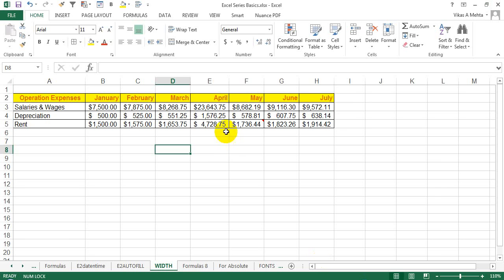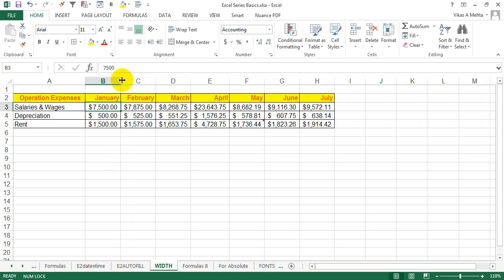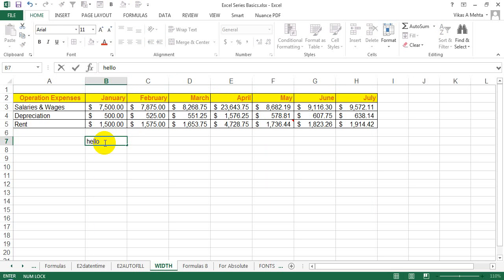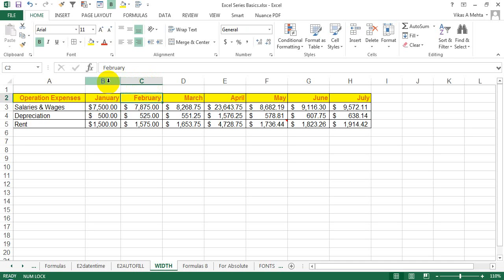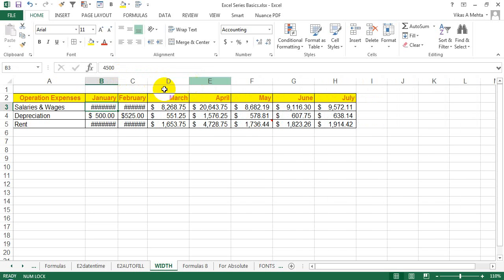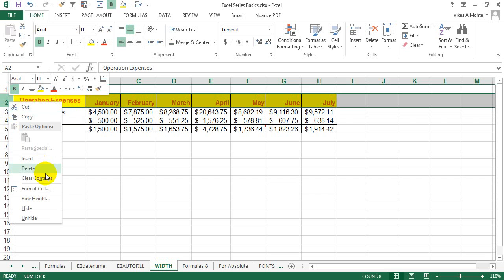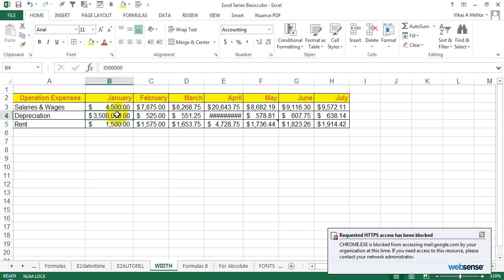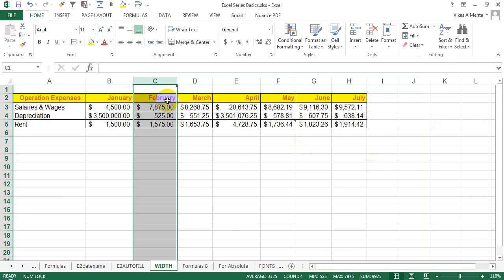HOW TO ADJUST ROW AND COLUMN IN EXCEL WIDTH AND HEIGHTS :EXCEL TUTORIALS 2016 : PART 10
HOW TO ADJUST ROW AND COLUMN WIDTH AND HEIGHTS :EXCEL TUTORIALS 2016 : PART 10